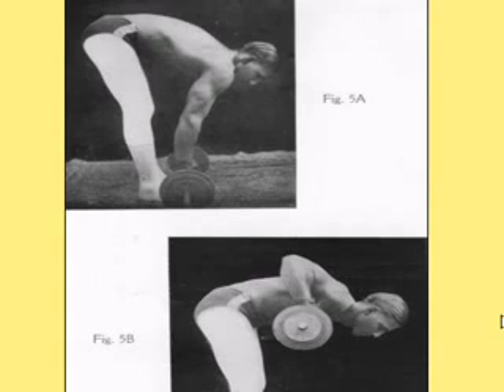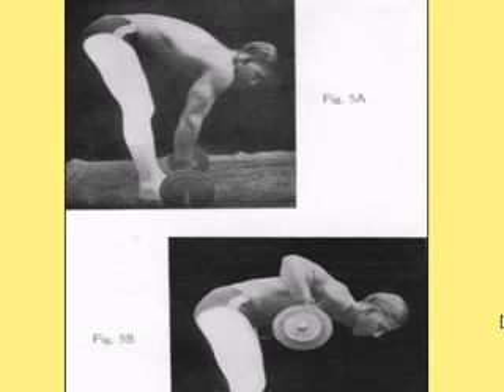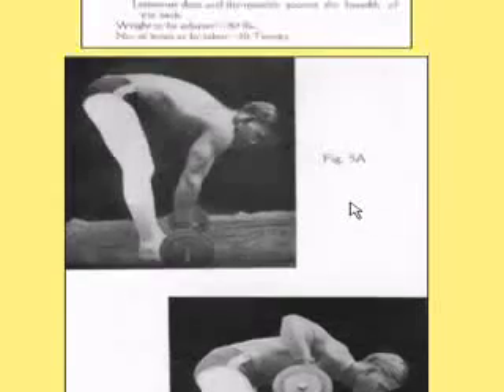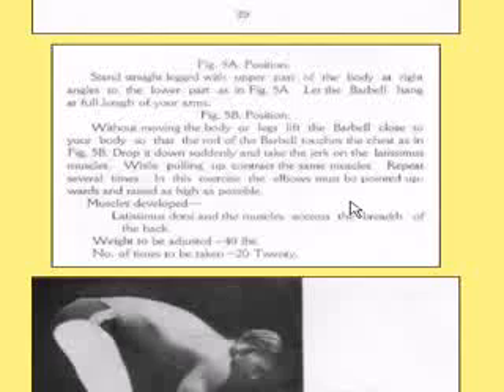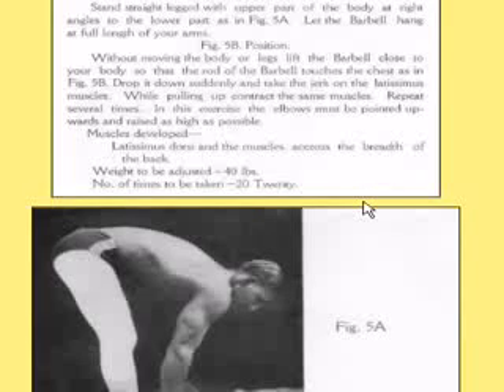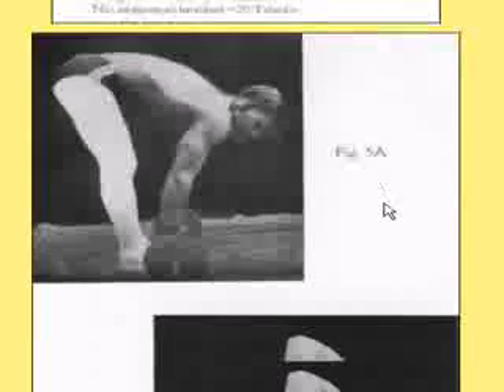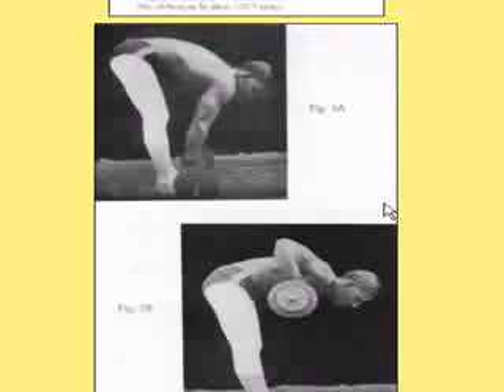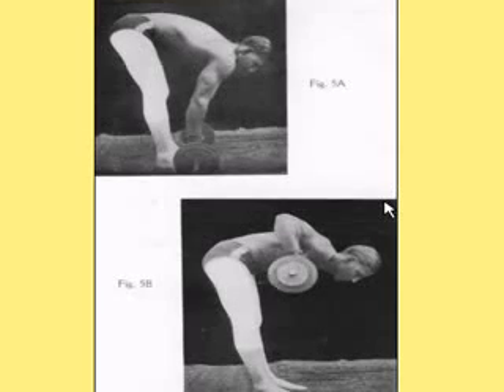Muscle control and barbell exercises 2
Continue learning great barbell exercises from great body builders.  In the second part of Muscle control and barbell exercises you will learn bent over rows, and a new way to do a reverse curl.